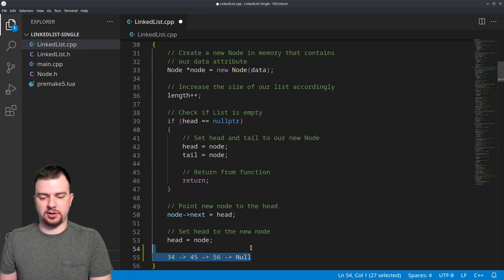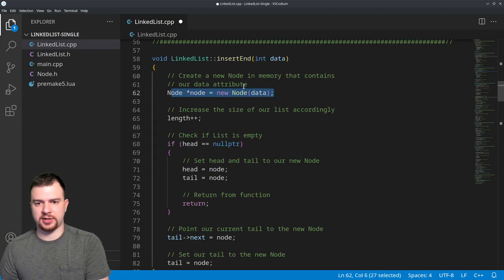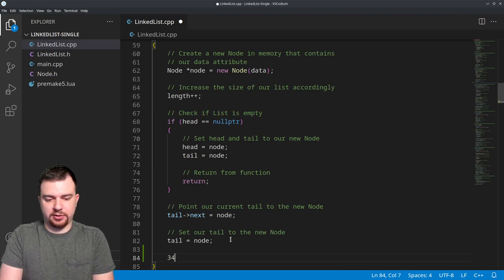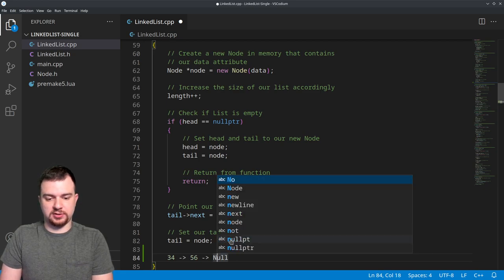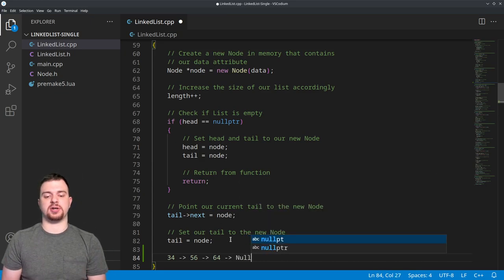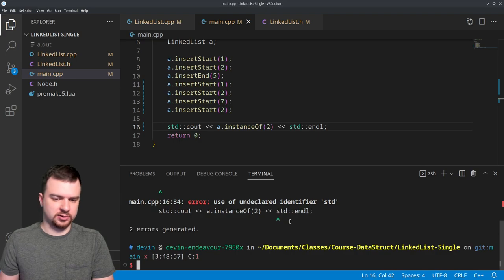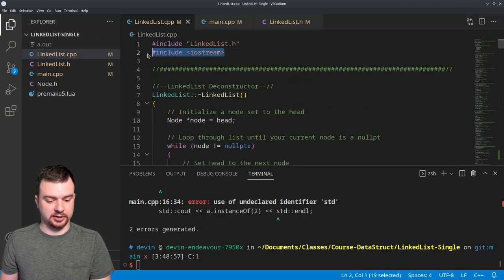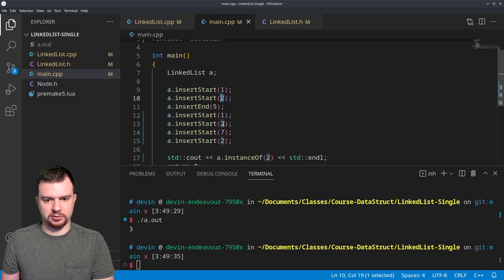Code Review for Linked Lists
A fairly lengthy video going over C++ implementation of a Singly Linked List